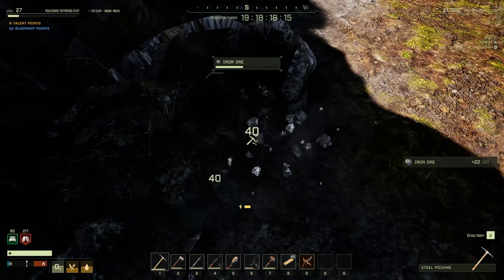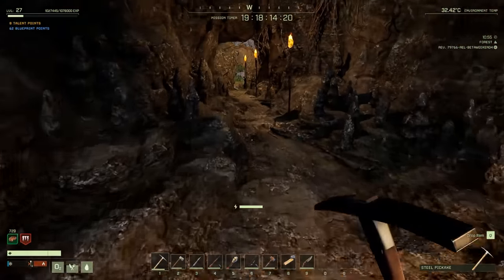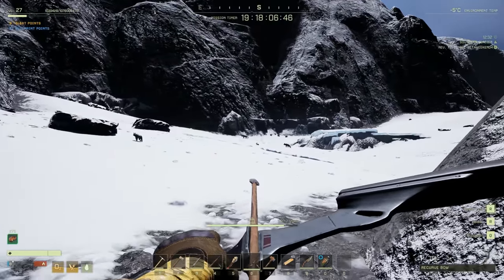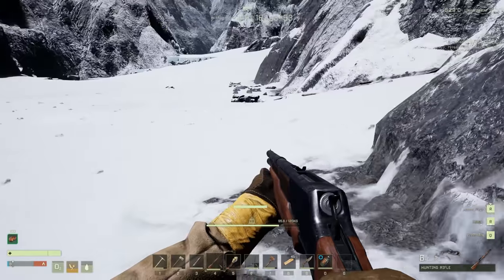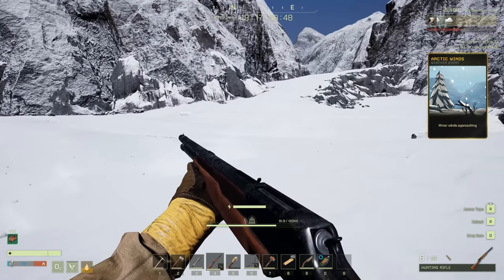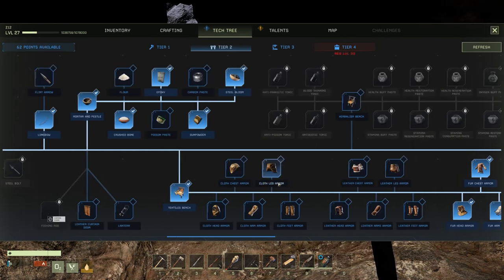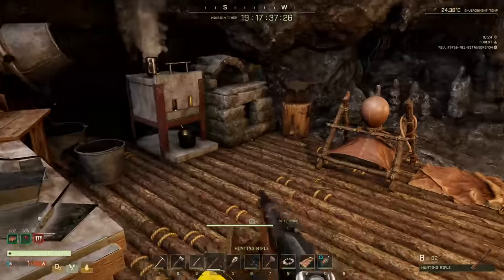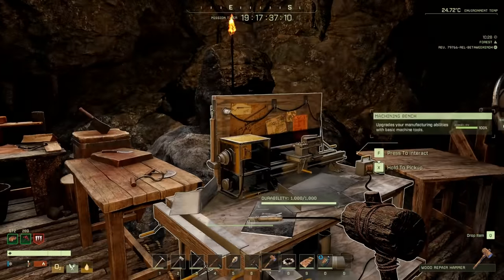Into The Southern Glacier For Satellite 2 1 Icarus Beta 4 [E6] | Z1 Gaming